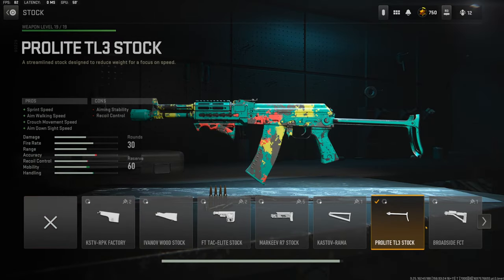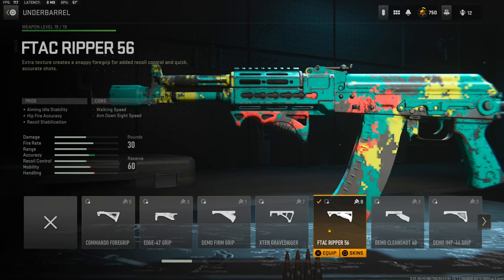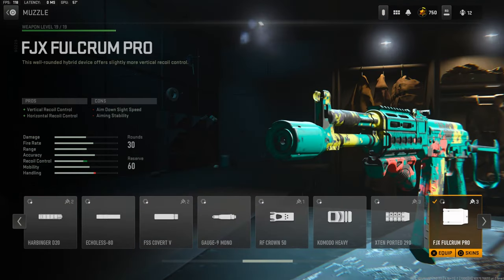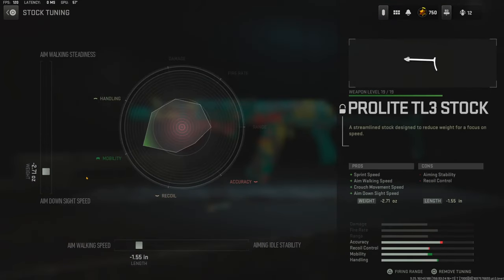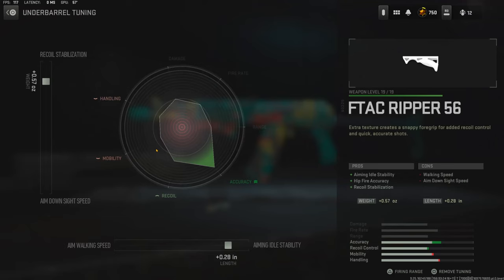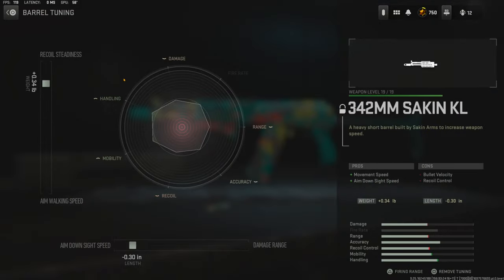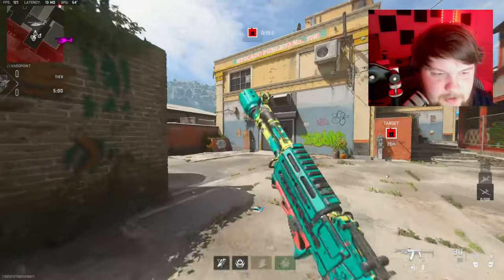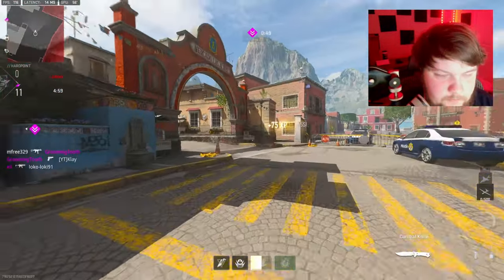The KASTOV 545 Is *META* IN MW2! (BEST KASTOV 545 CLASS SETUP)-Modern Warfare 2